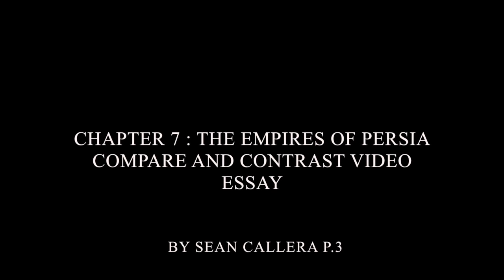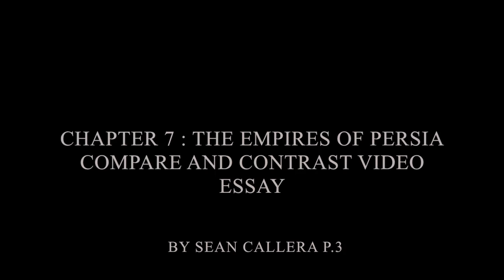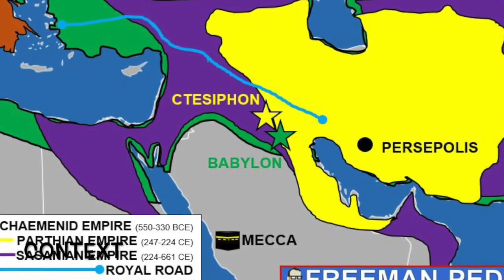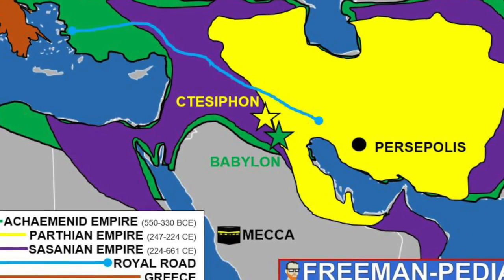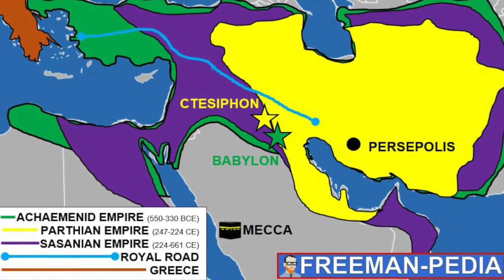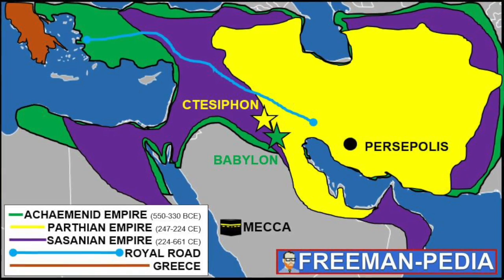APWH Chapter 7 Comparison Video Essay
Chapter 7: The Empires of Persia
Comparison Video Essay